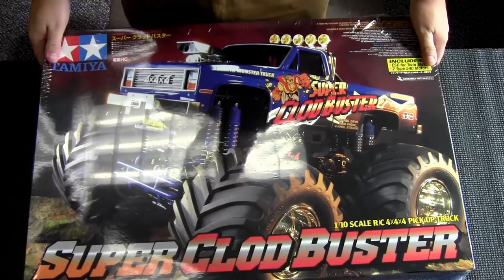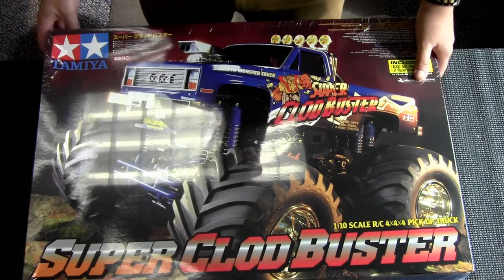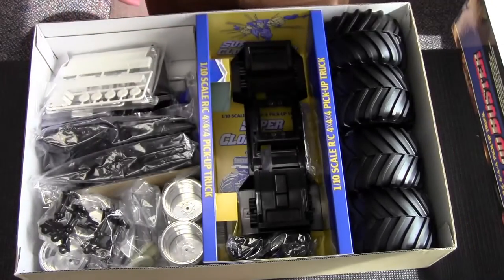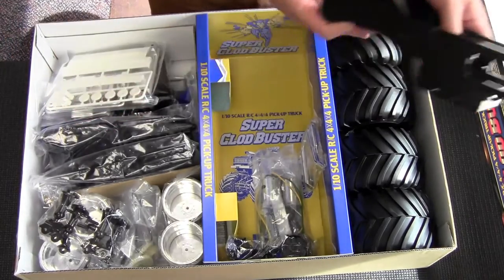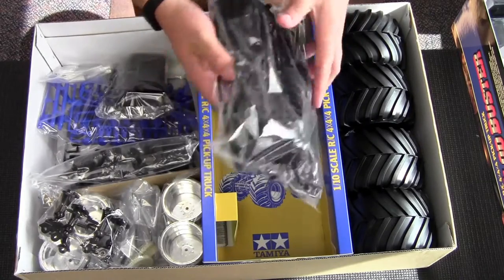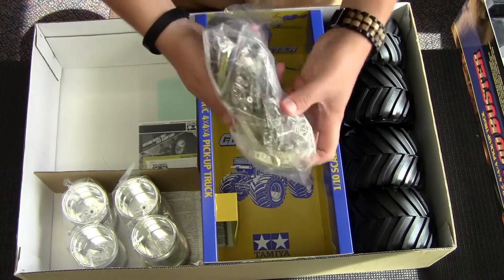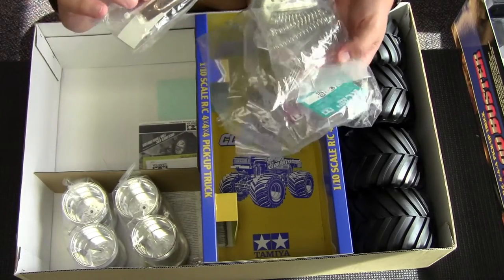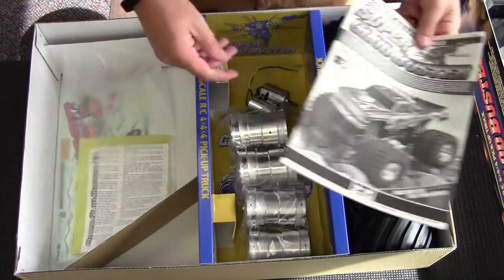WHAT'S IN THE BOX?!? - Tamiya Super Clod Buster Unboxing - Force RC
Special thanks to Tamiya for making this video possible.  Make sure to check out our build videos in the coming weeks.